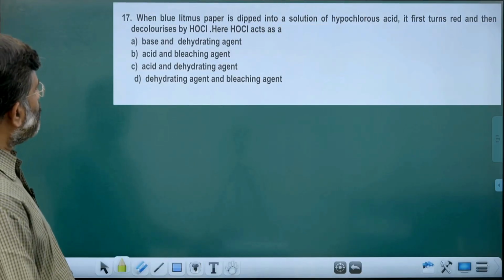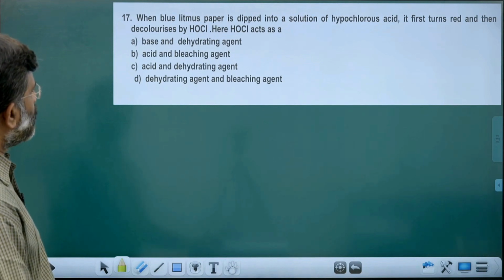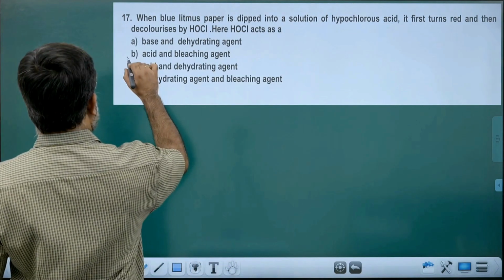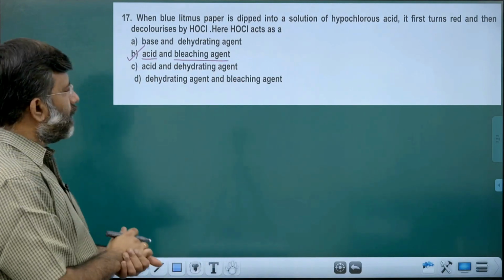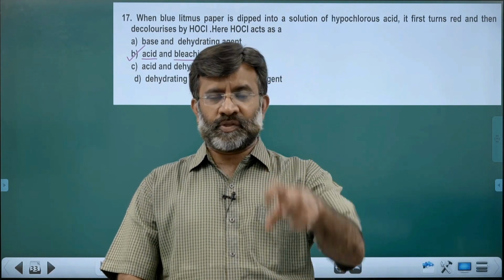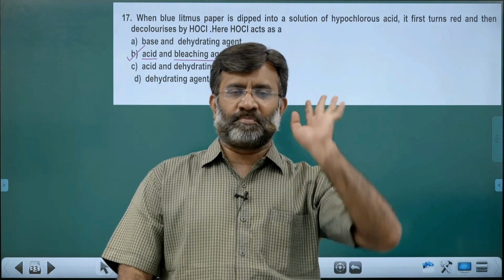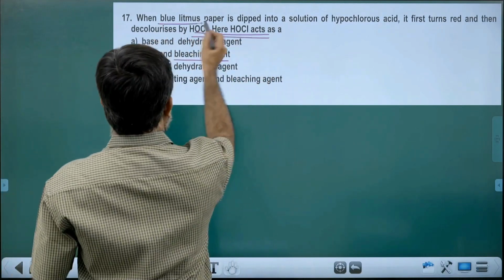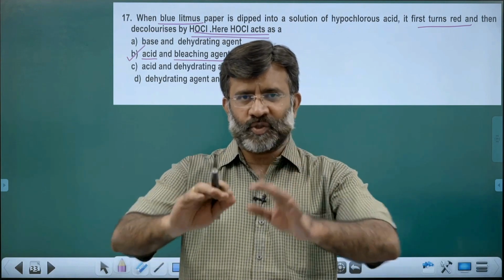THE P BLOCK ELEMENTS GROUP 15 TO 18 | Prof. P.C Thomas Chaithanya Classes